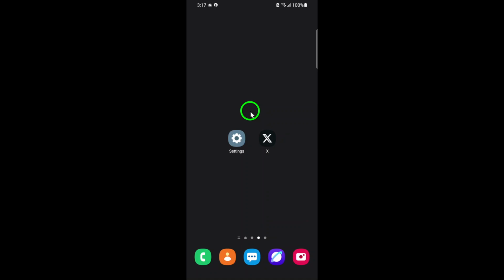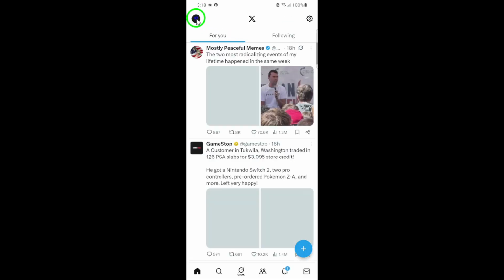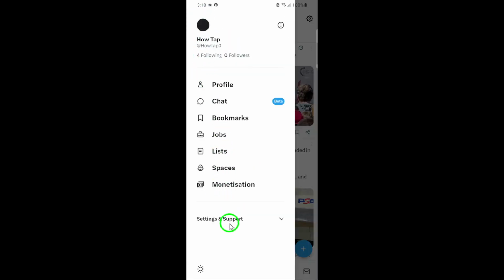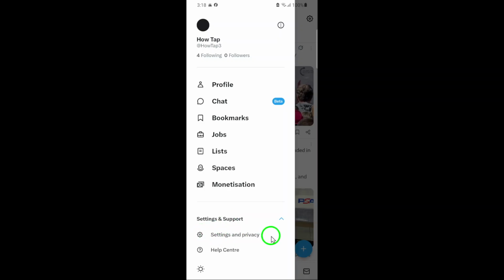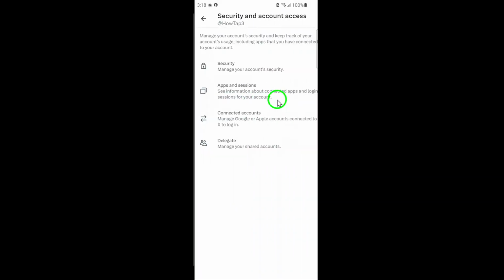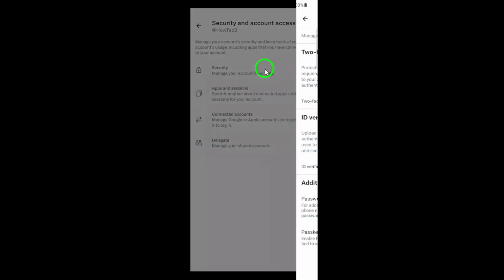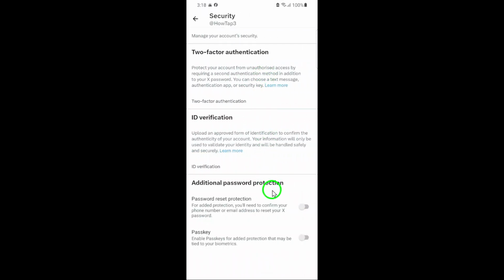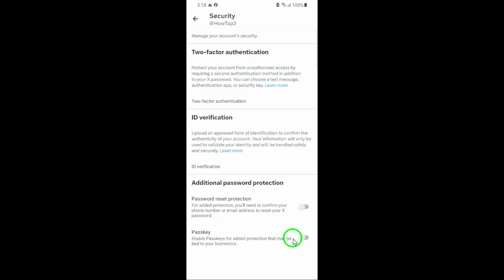How To Disable Passkeys On X App (Updated)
Learn how to disable passkeys on the X app in just a few simple steps. This updated guide will walk you through the process quickly and easily so you can manage your account security the way you want.

Steps to disable passkeys on X app:

1. Open the X app

2. Tap your profile icon

3. Go to Settings and privacy

4. Tap "Security and account access"

5. Tap "Security"

6. Toggle off Passkeys & enter your password to confirm

7. Tap on Delete a passkey-

Chapters:
00:00 Intro
00:12 Soultion
01:05 Outro